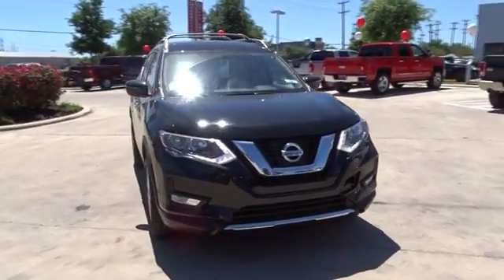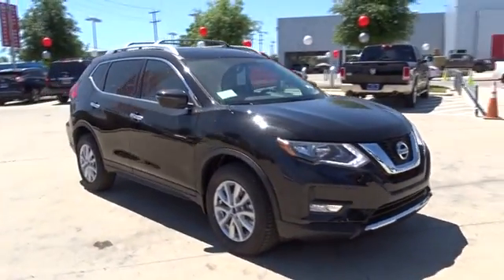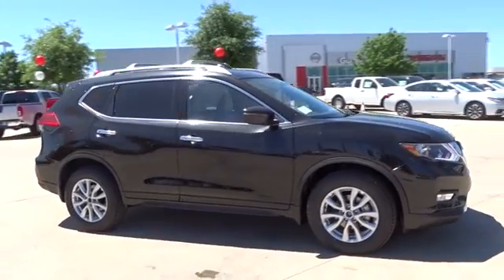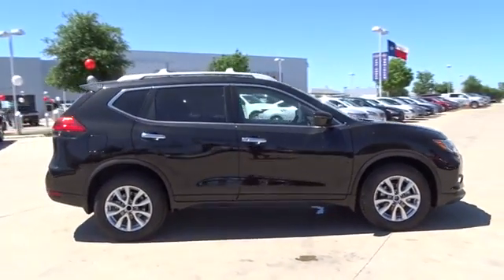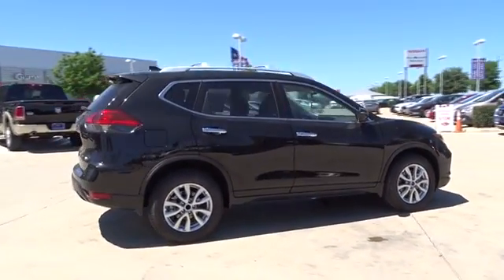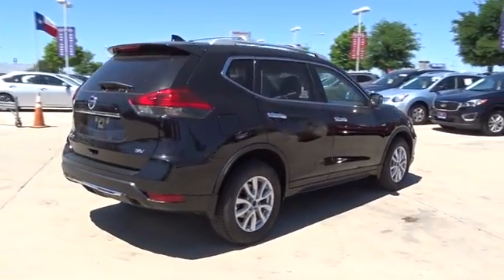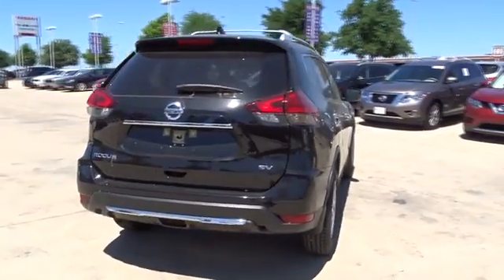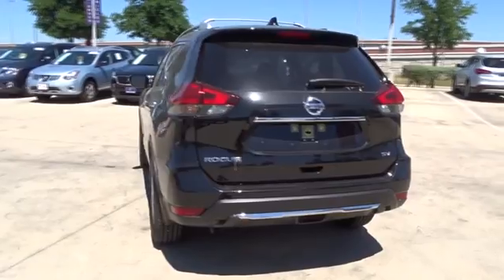2017 Nissan Rogue San Antonio, Austin, Houston, New Braunfels, Helotes, TX N71132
2017 Nissan Rogue

Gunn Nissan
12838 San Predro

2017 Nissan Rogue SV 33/26 Highway/City MPGAwards:* 2017 IIHS Top Safety Pick+ The Nissan Rogue features a striking front end, muscular arches along the flowing character lines, and aerodynamic wraparound taillights. Rogue serves up a stylish first impression with its signature standard LED Daytime Running Lights. Available class-exclusive LED headlights flow into sculpted, muscular fenders to create an unmistakable presence. Wind tunnel testing developed aerodynamic panels around the rear pillars that sweep the breeze away, and a low aerodynamic underbody, even the muffler gets its own spoiler. The revolutionary results: an impressively quiet ride and a best-in-class MPG. The Rogue's redesigned interior features chrome accents, available leather seats, soft-touch materials, a seamless fit and finish, and an ambience that you just don't find in this class. With room for an object around eight feet long, Rogue gives you possibilities you never knew you had. The clever split-folding 2nd-row seat lets you mix cargo and friends, giving you the option of 70.0 cu. ft. with you and a friend or 39.3 with the whole gang. Need to transport more than 5 people? Not a problem as the Rogue has available 3rd row seating by way of 50/50 split folding seats. The 2.5L 4-cylinder engine maximizes efficiency and performance providing up to 33 MPG Hwy, the best in its class. The PUREDRIVE badge also means that Rogue meets or exceeds the industry-average US Federal CAFE standards for model-year 2017. Available features include the optional NissanConnect system serving up hands-free phone and texting, streaming audio, navigation, and a lot more on a 7-inch color screen, Bose audio, a class-exclusive 4 camera Around View Monitor, Forward Collision Warning system, Lane Departure Warning system, and Dual Zone Climate Control.